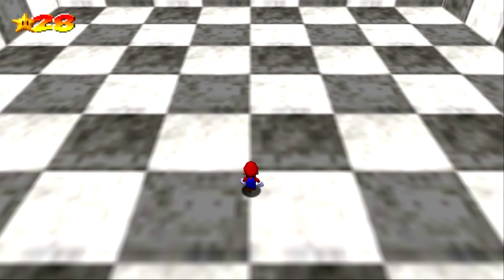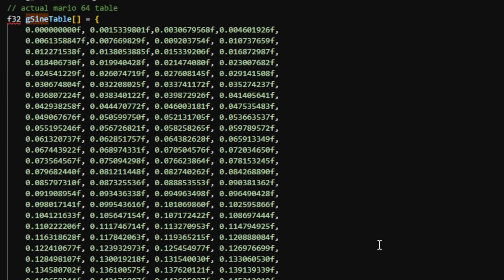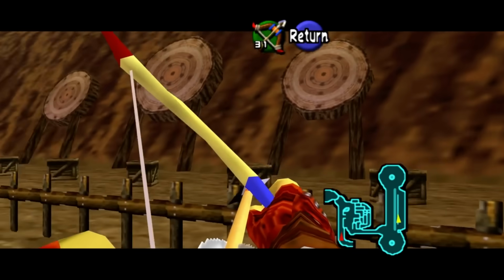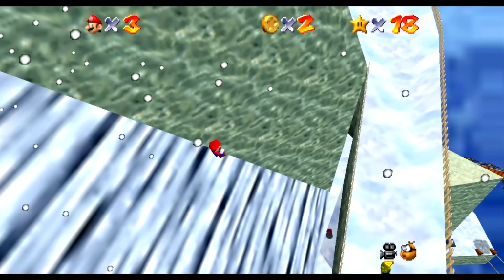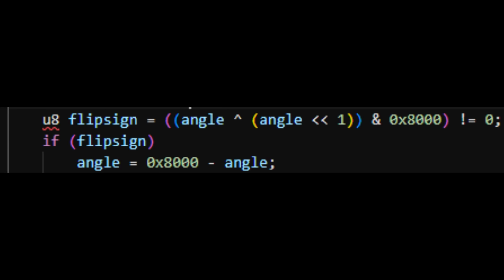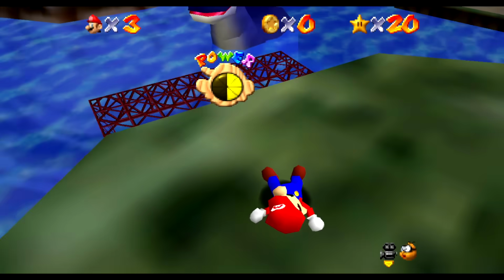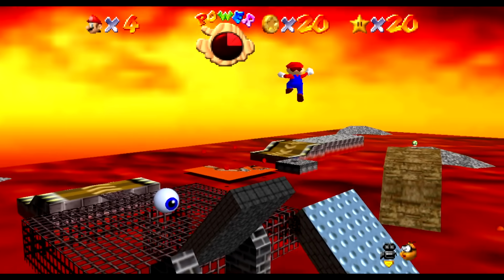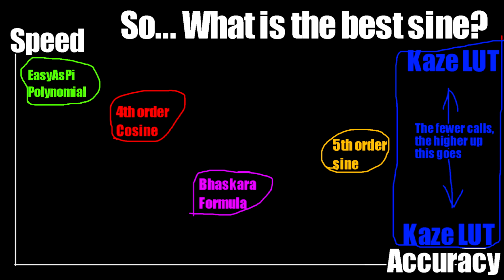Finding the BEST sine function for Nintendo 64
0:00 Einleitung
0:35 Why is sine Important?
3:54 Mario 64's sine
7:04 Ocarina of Time's sine
9:31 Interwoven co/sine
16:58 3rd order sines
18:38 Numerics
20:21 5th order sines
22:27 4th order cosine
23:30 conclusion